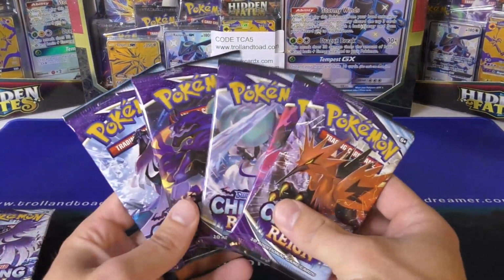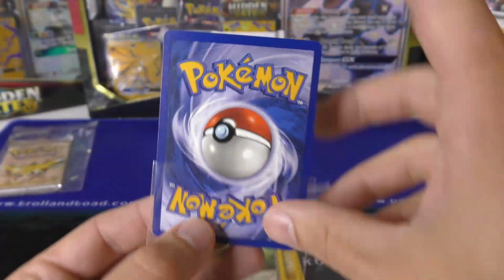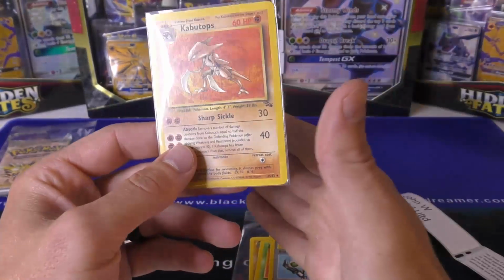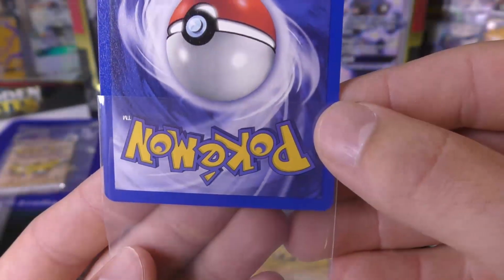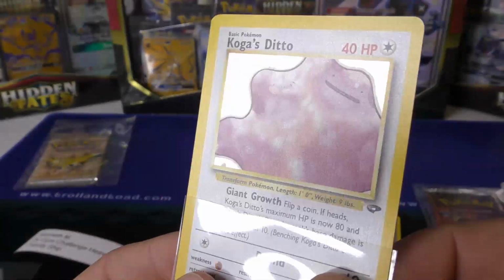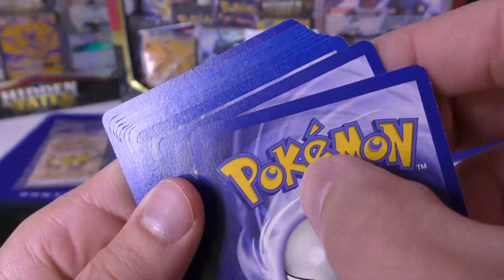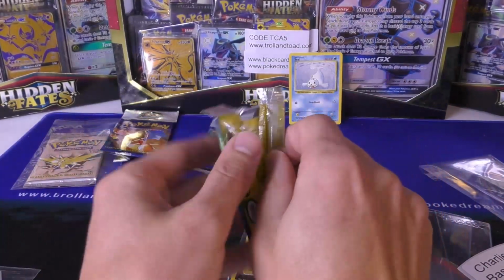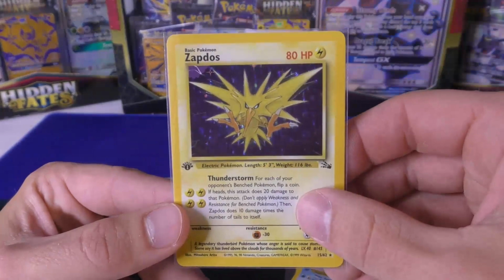ERROR Chilling Reign Packs?? Plus Opening ALOT of Vintage Pokemon !!!